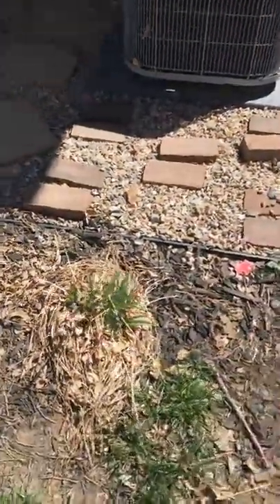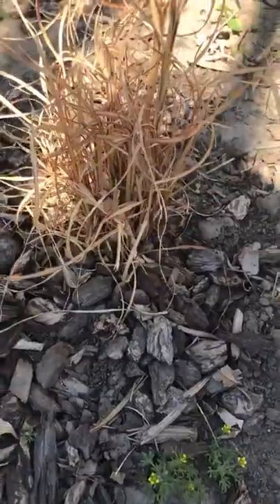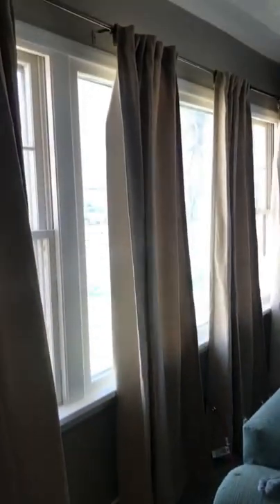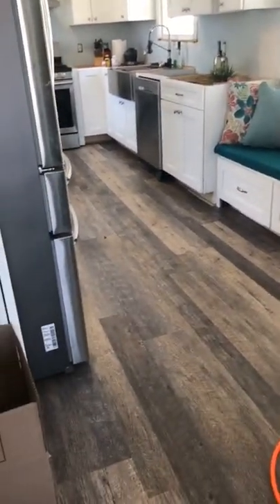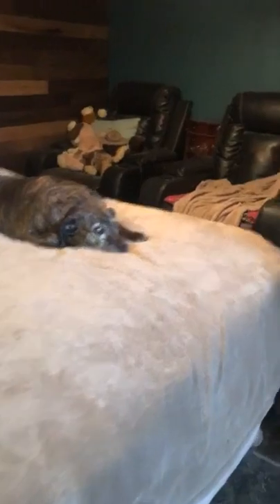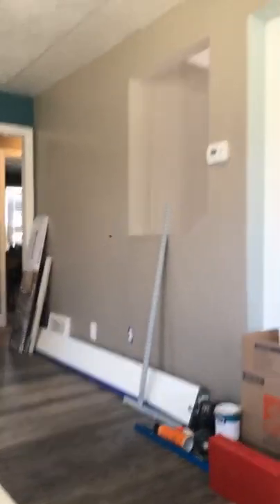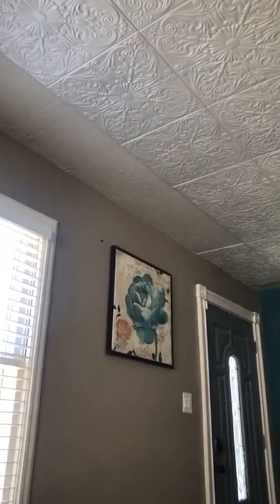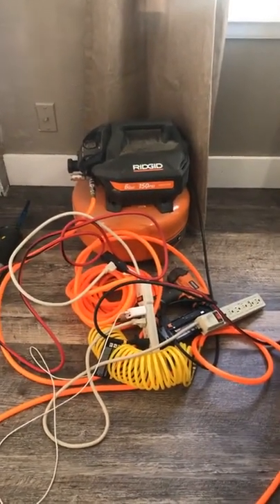House Remodel with DR MOM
This is my house remodel series. I am getting closer to the competition. I have finished the kitchen cabinets, flooring, and ceiling tile install. I have painted the walls and I am now working on the molding and touch-ups. It looks like the counter tops may not be in for 3 more weeks so I will have to wait to complete the back splash. moving on!